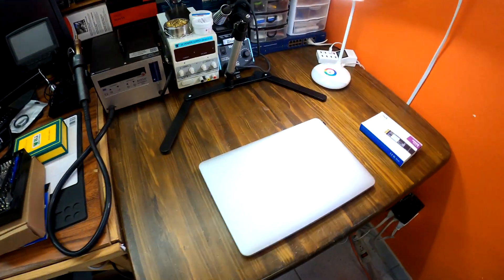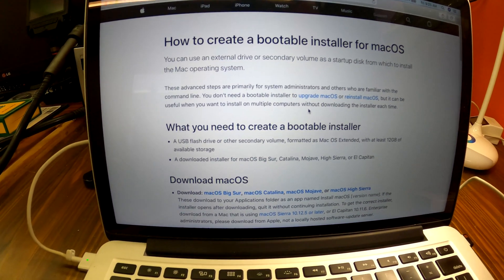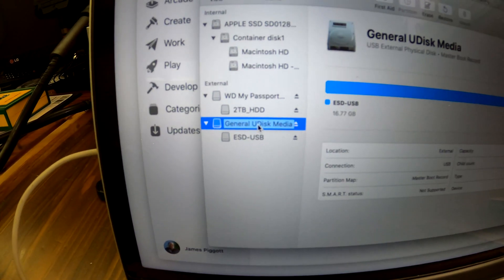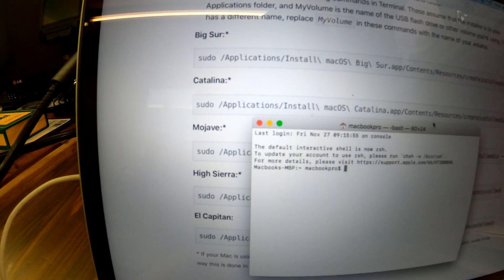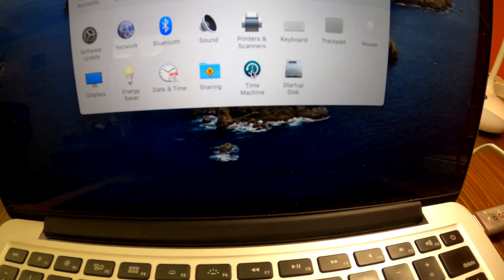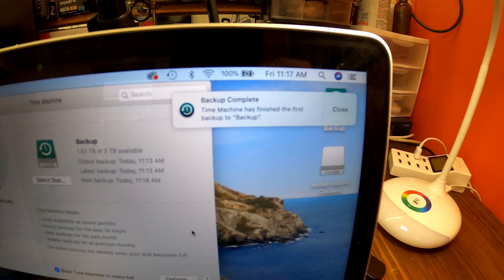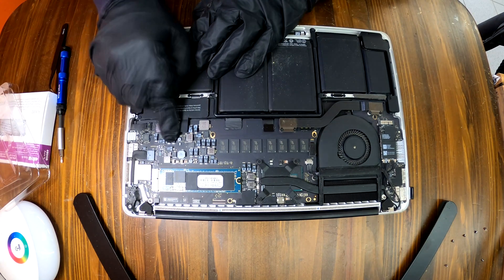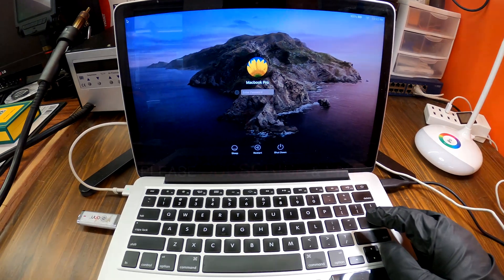How to Upgrade SSD on Macbook Pro A1502 (How to Backup & Transfer Files with Time Machine)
Hello Youtube, it's P&T with another Apple Macbook repair video. Today, we had a Macbook Pro A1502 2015 year model which needed a Solid State Drive upgrade. The default SSD was way too small.. It was 128GB SSD. We are upgrading it to 480GB SSD! (with OWC Macbook Pro compatible SSD) This video teaches you on how to change the internal SSD and how to backup(with Time Machine) all of your files then transfer. Let's watch and get it!